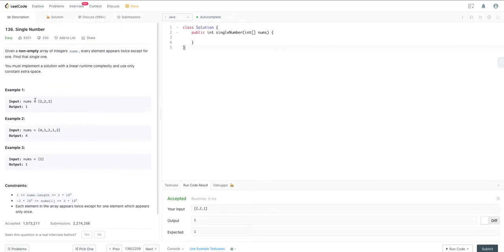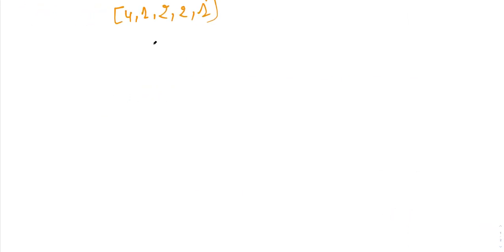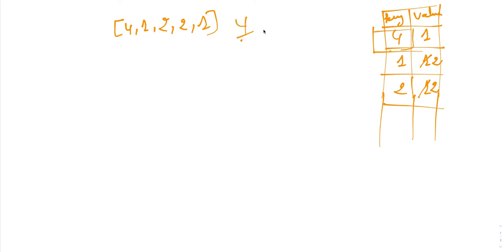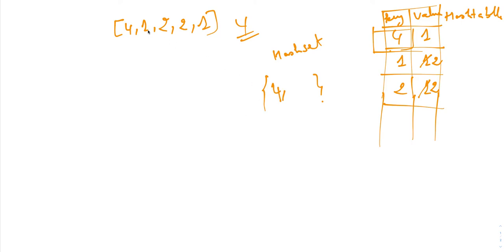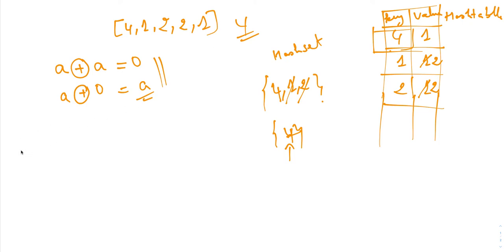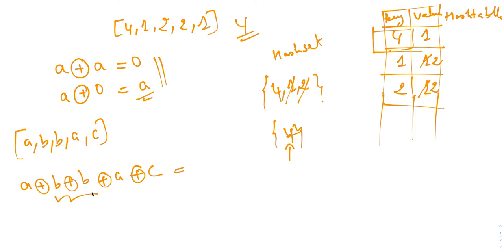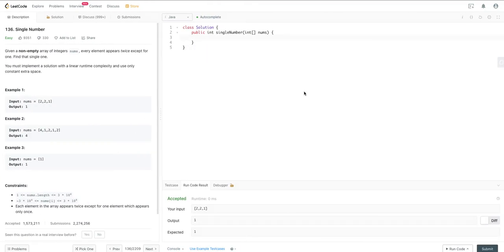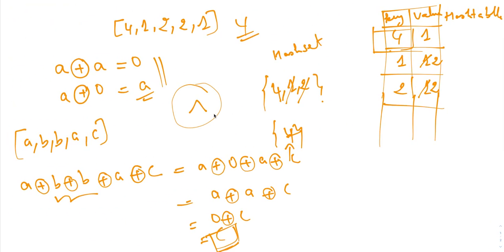LeetCode - Single Number #11